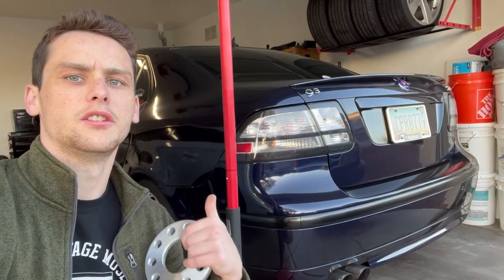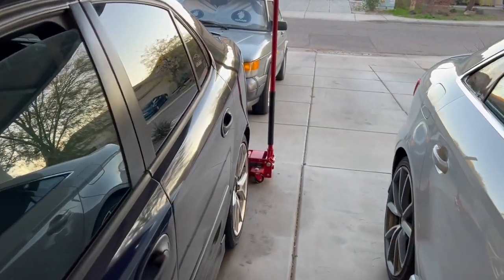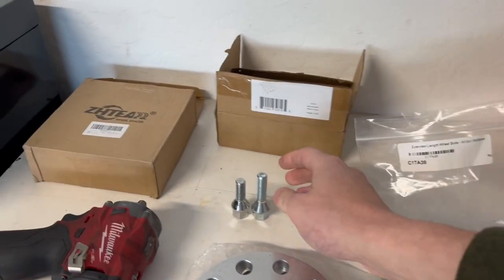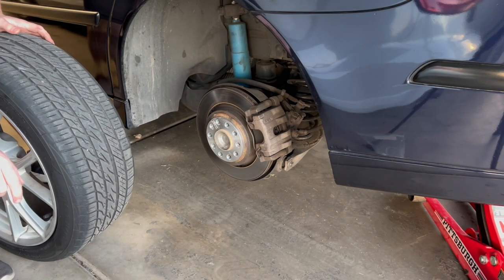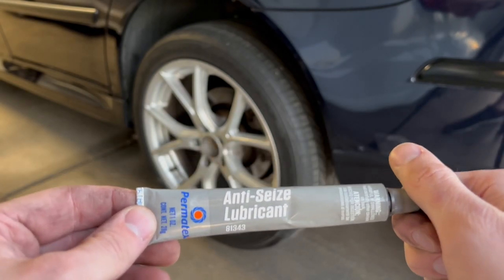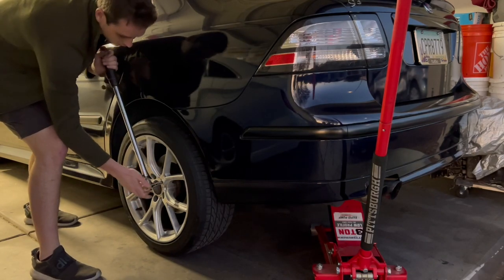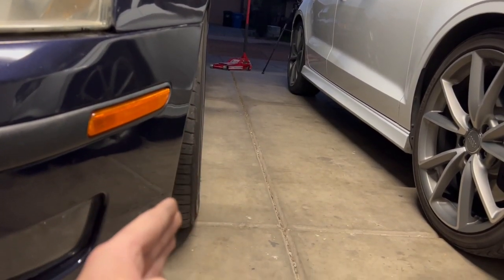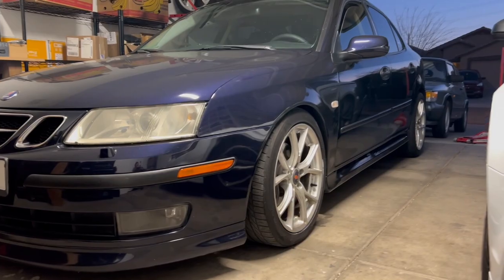Getting Perfect Wheel Fitment on My Saab 9-3!